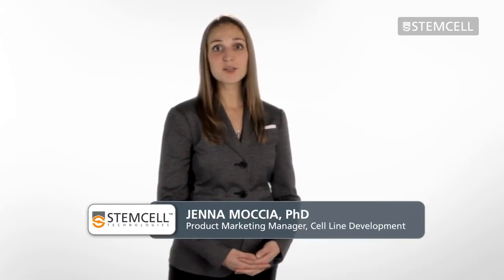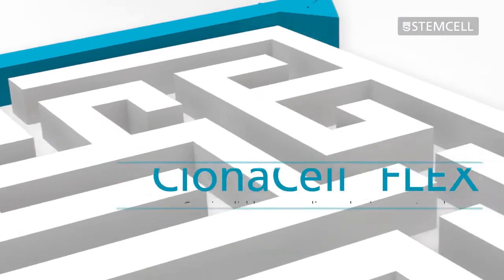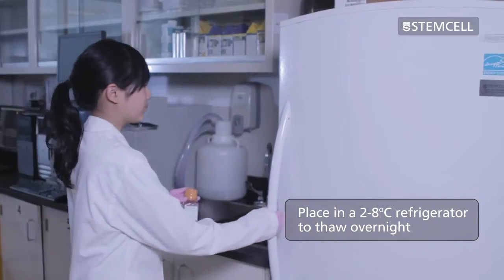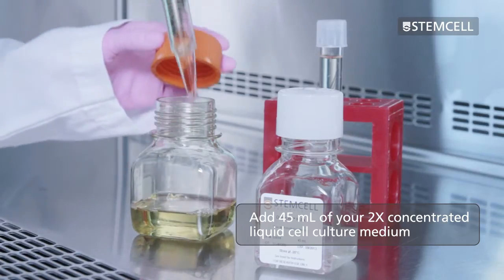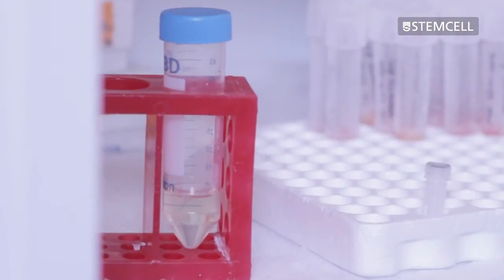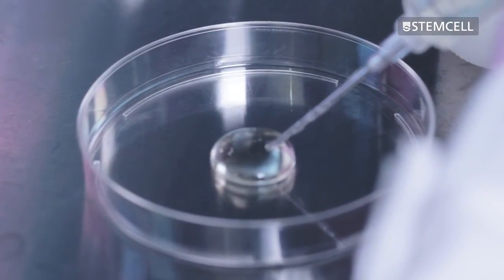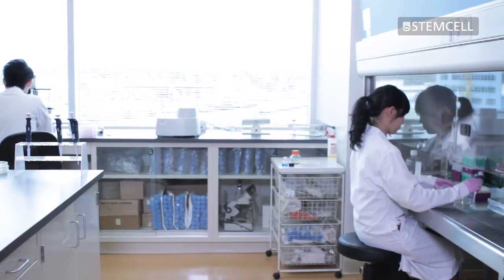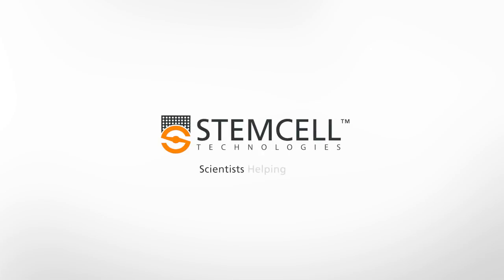Mammalian Cell Cloning Procedure: Customizable Semi-Solid Cloning with ClonaCell™ FLEX Medium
Cloning cells using semi-solid cell culture media is an efficient cell line development method. This video outlines the ClonaCell™ FLEX procedure for semi-solid cloning, including preparation of the cells, plating, colony picking, and expansion.